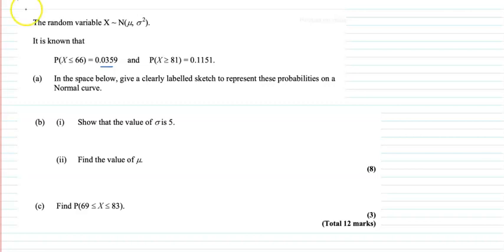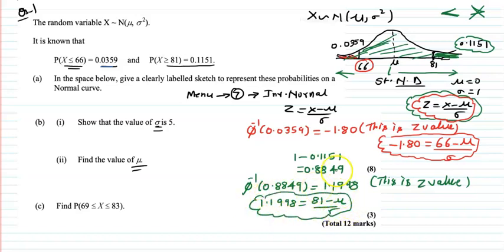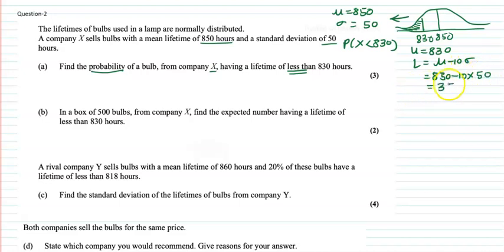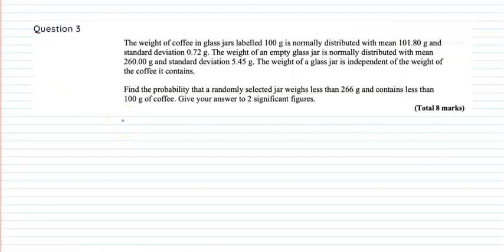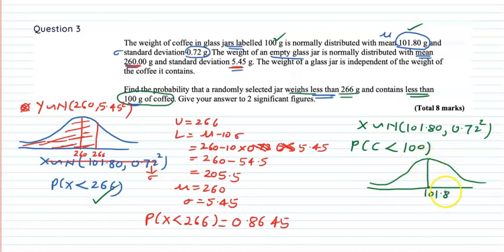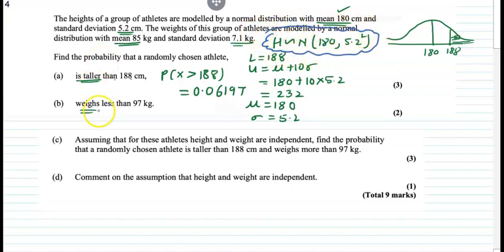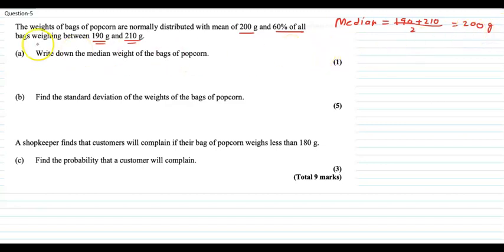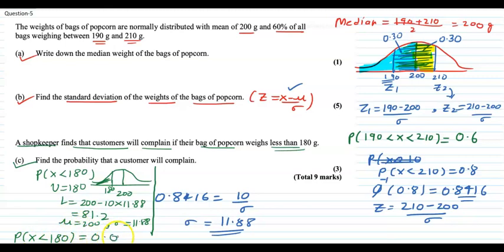NORMAL DISTRIBUTION A LEVEL PAST EXAM QUESTIONS